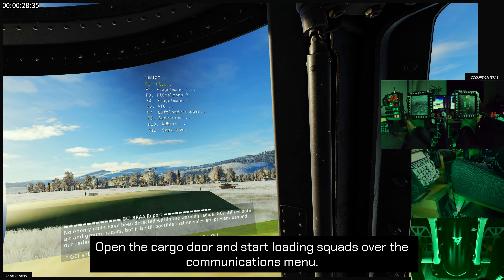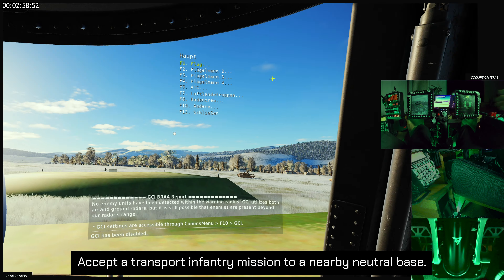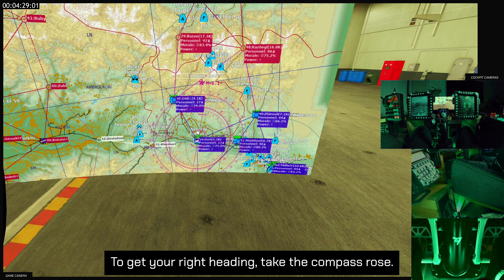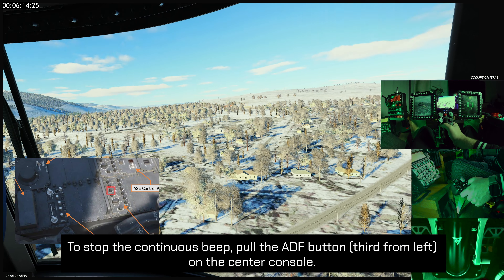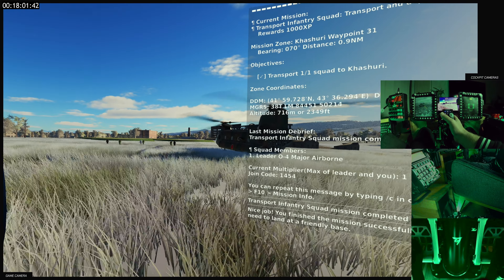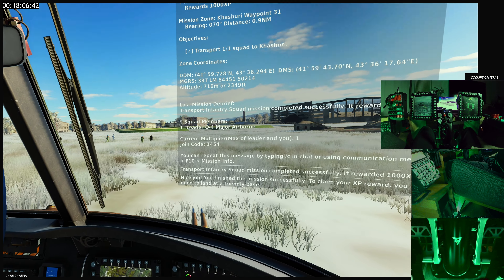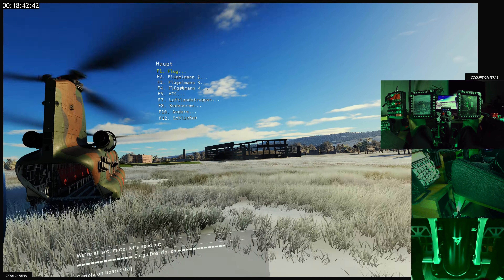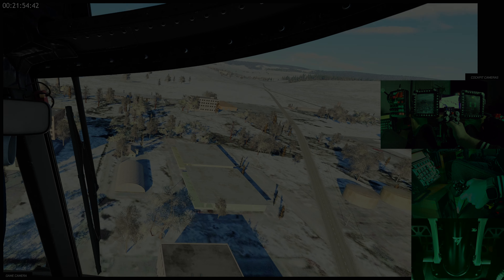DCS: CH-47 F Chinook // Earn XP fast // ShadowReapers Dynamic Campaign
How to earn XP on the Shadow Reaper Dynamic Campaign Server. Drop multiple squads to a neutral base and earn up to 5000 XP.

00:00 Load multiple squads to the Chinook
01:00 Except Transport Infantry Mission
01:30 Airborn and heading west
02:23 QuickTip - disengage the beeping Sound
03:35 Approach and Landing
05:10 Drop of the first squad
05:40 Except the next mission and drop the next squad
07:30 Earn max XP